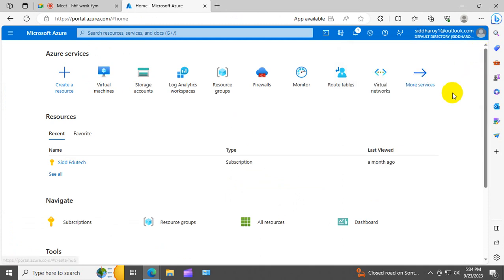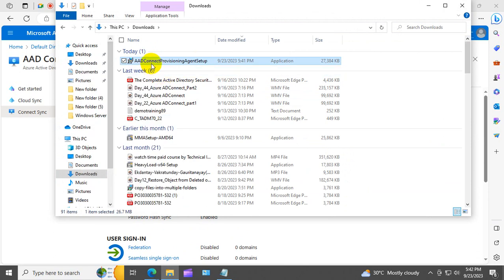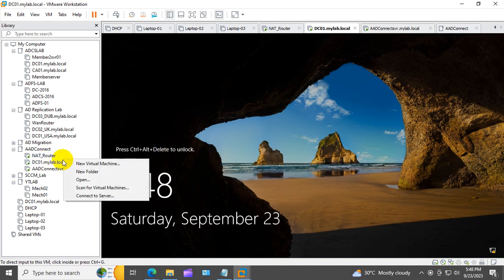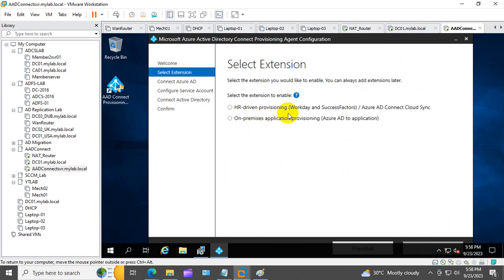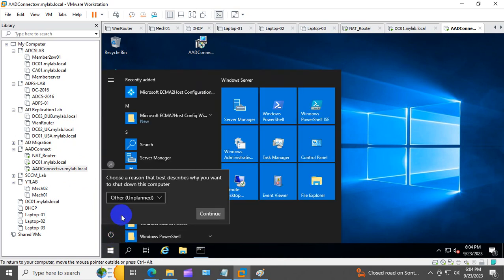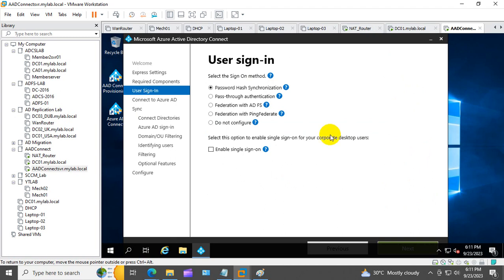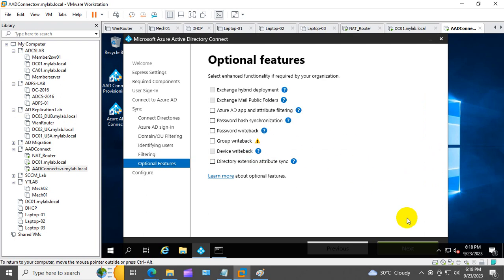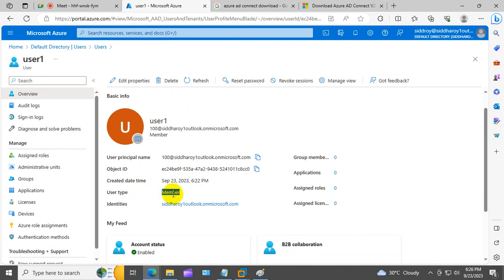Azure AD Connect Configuration Tutorial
In this step-by-step tutorial, learn how to configure Azure AD Connect for seamless integration between your on-premises Active Directory and Azure Active Directory (Azure AD). Azure AD Connect is a critical component for ensuring smooth identity synchronization and enabling features like Single Sign-On (SSO) and more.
Whether you're an IT administrator, a cloud enthusiast, or someone looking to enhance your Azure AD knowledge, this tutorial will provide you with the insights you need to set up Azure AD Connect efficiently.